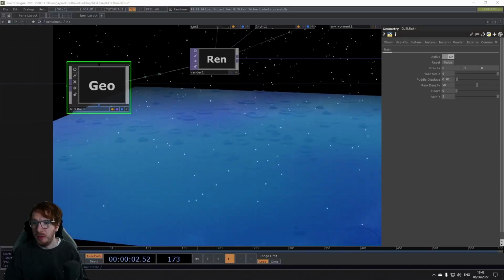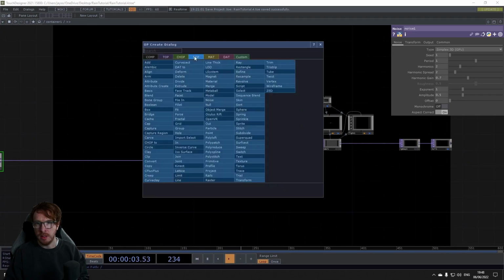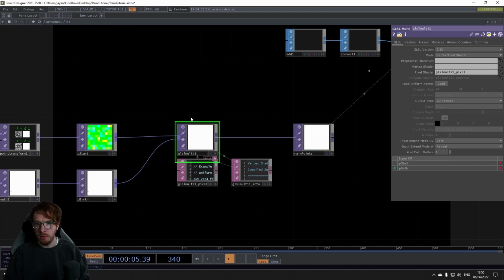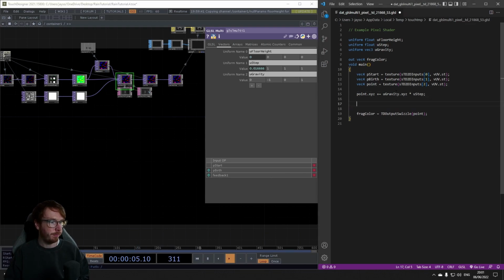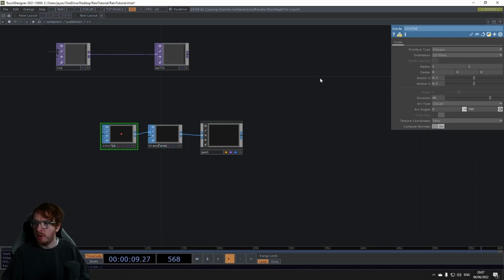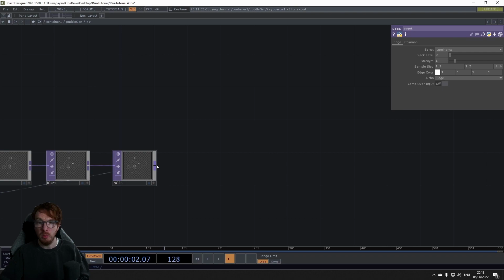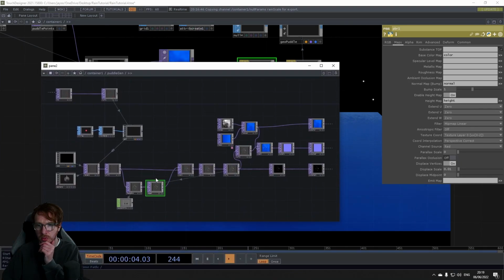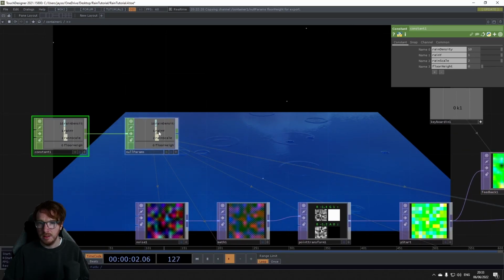Rain and Puddles Using GLSL and Vertex Displacement in TouchDesigner (Tutorial)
In this video I show how to make 'realistic' rain and puddles in TouchDesigner. The basis of this is a GLSL Top and vertex displacement on a PBR MAT.